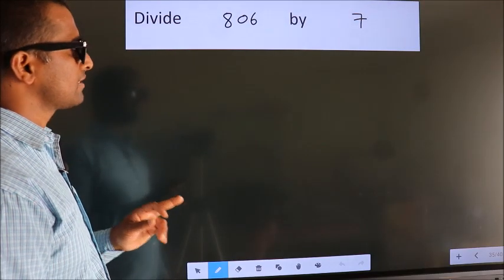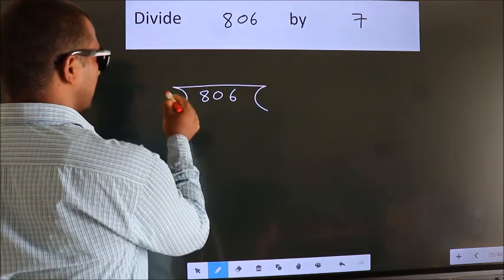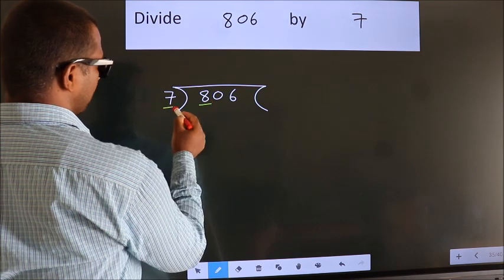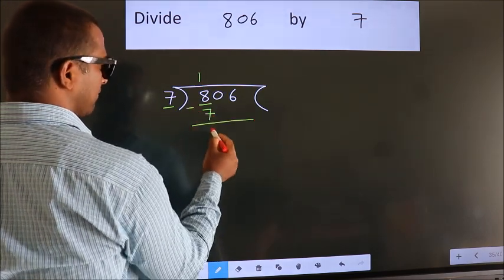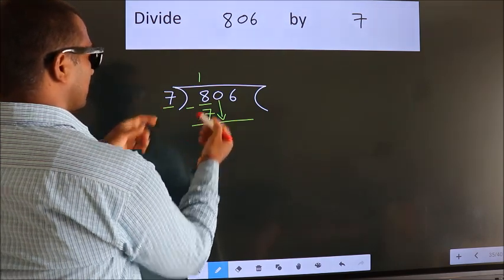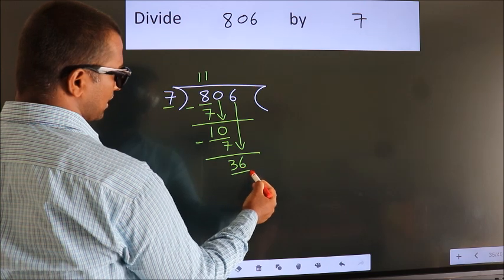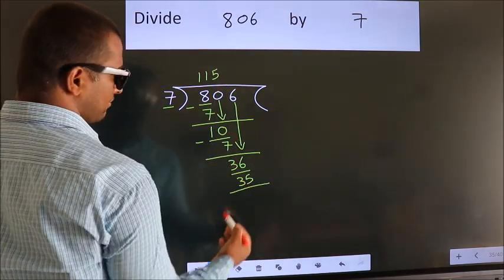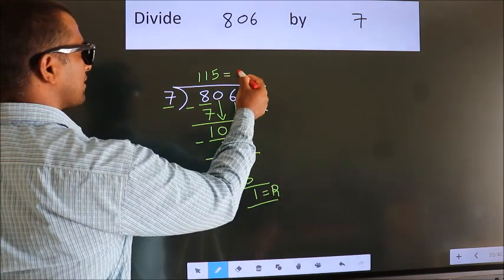Divide 806 by 7